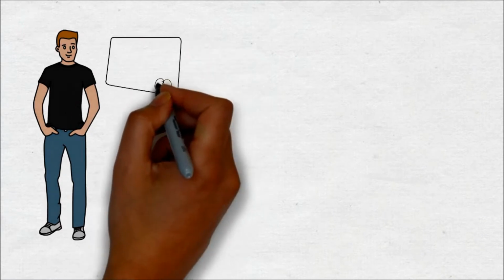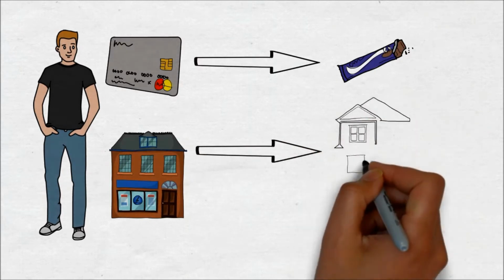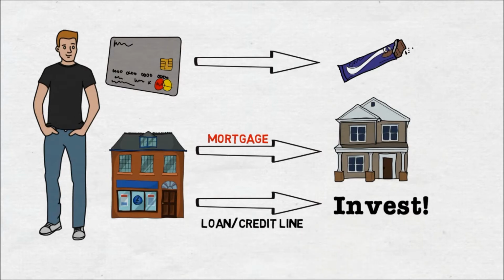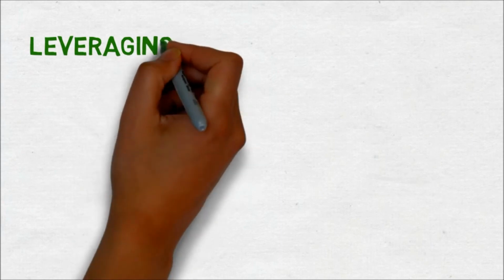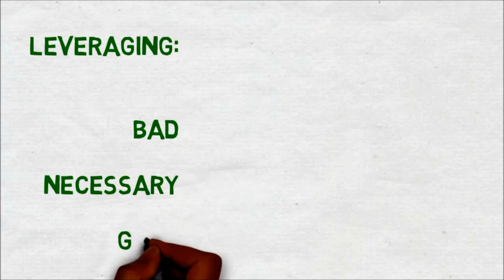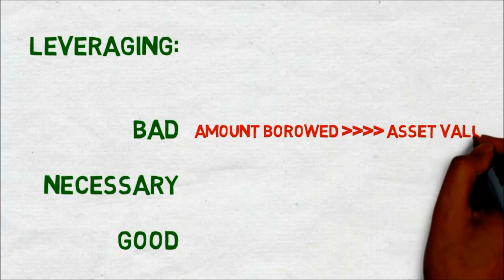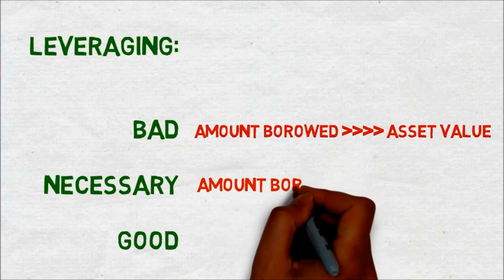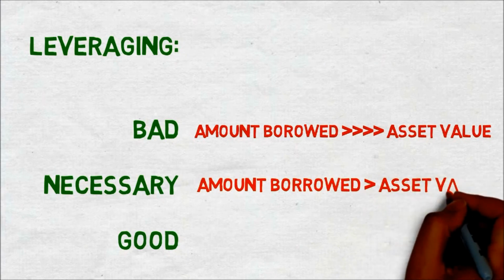How To Use Leverage to GROW Your Money! | FINANCIAL EDUCATION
We are making videos geared towards investors looking to learn the basics of investing and developing personal finance skills.

The concept of FIRE (Financial Independence Retire Early) is at the core of our channel and we hope one day you can tell your boss FIRE ME!

In this video we look at Leverage. Leverage is using capital you do not own to increase your investment returns. The goal being to earn more than the interest on the debt, in order to be profitable. Caution is needed as this is often a risky strategy!

A special thank you to Marc Etienne of the Dividend Investor Channel who has given us permission to re-post some of his videos on dividend investing as part of our ongoing effort to educate and inform new and first time investors on all aspects of personal finance and investing.

I am not a professional financial adviser or professional financial planner. You should consult your own investment professional before making any investment decisions. These videos are for educational and entertainment purposes only.